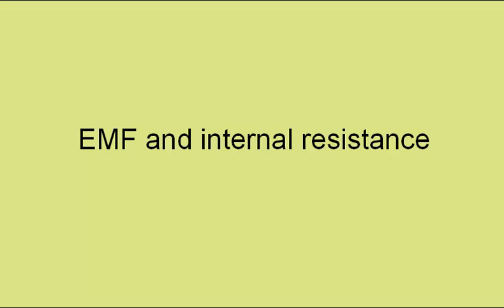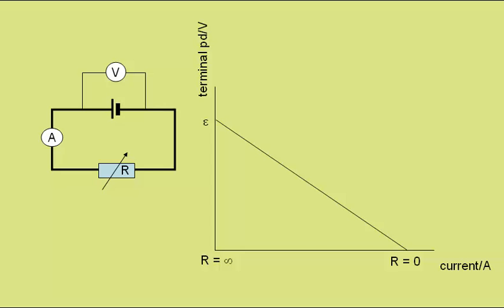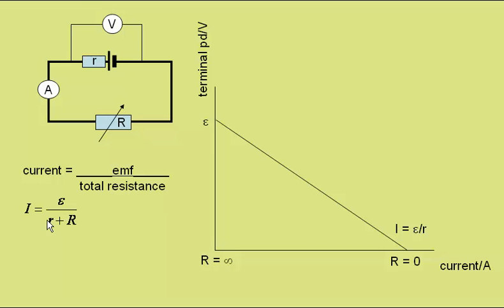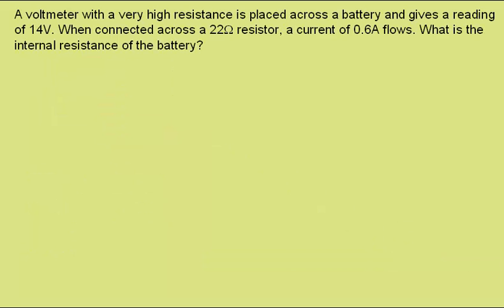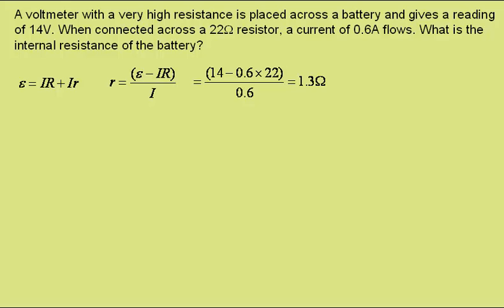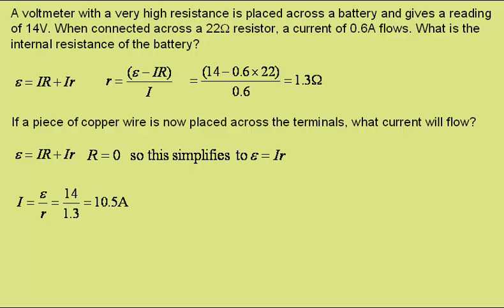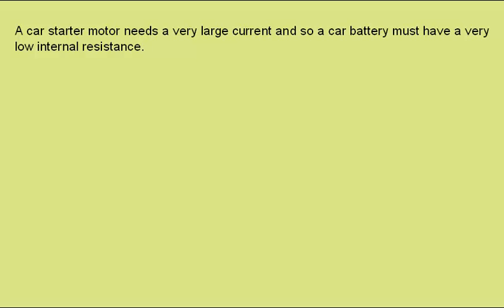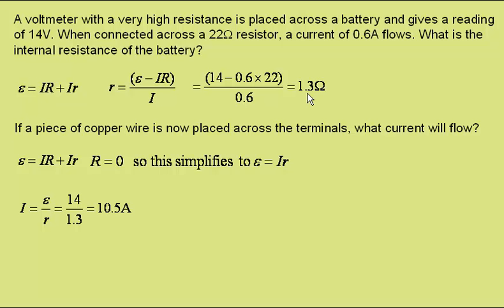emf and internal resistance